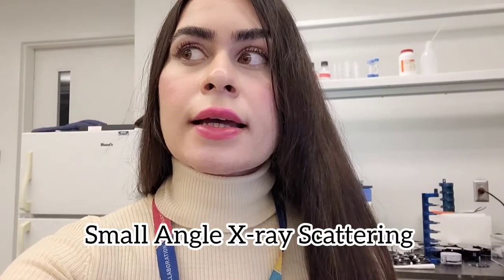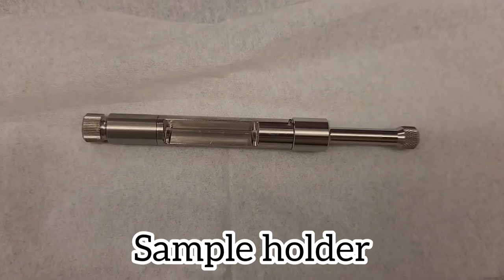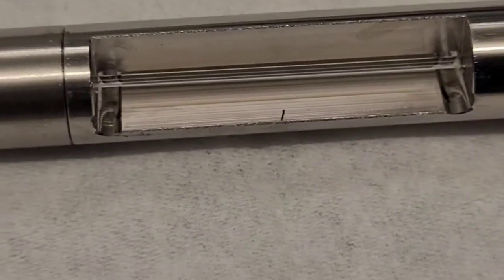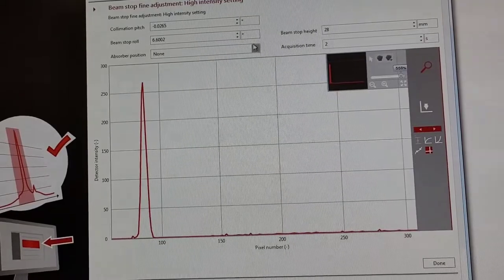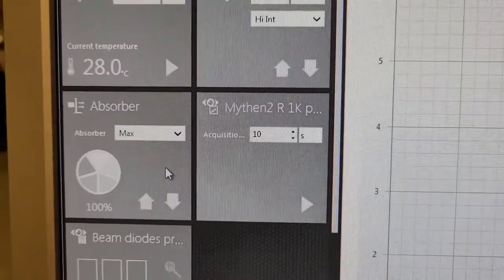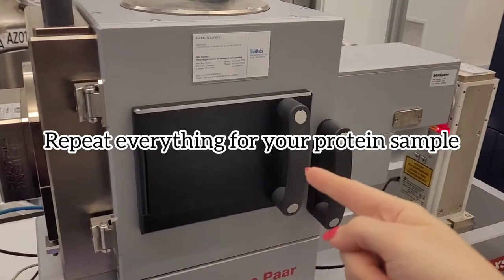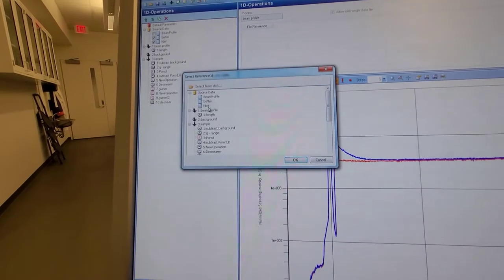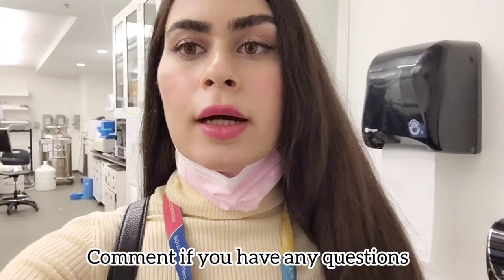🧪 How to do SAXS (Small Angle X-ray Scattering) Part 1 || Practical Biochemistry